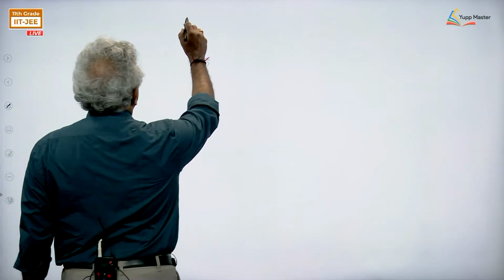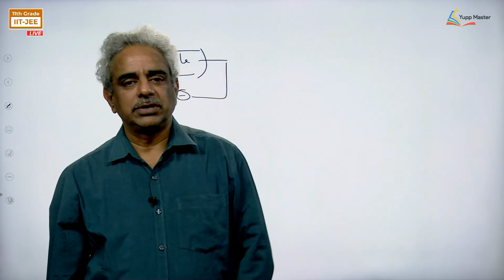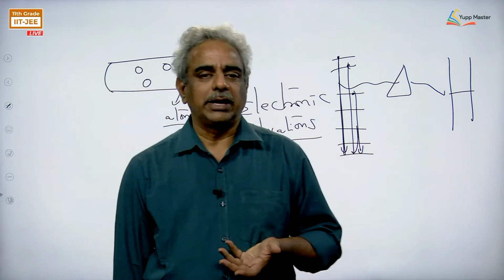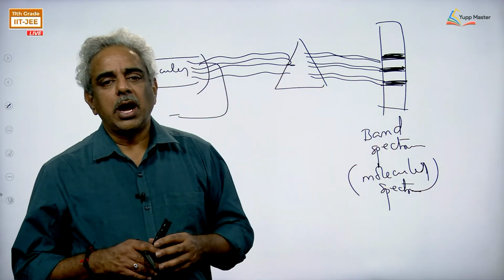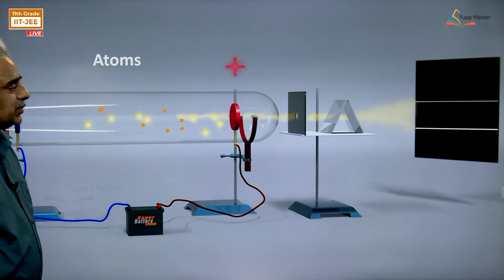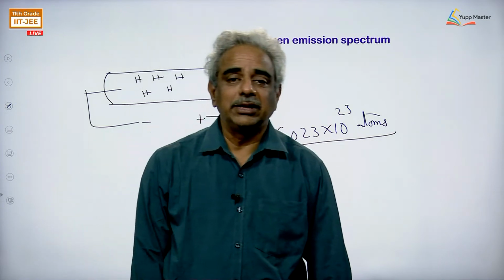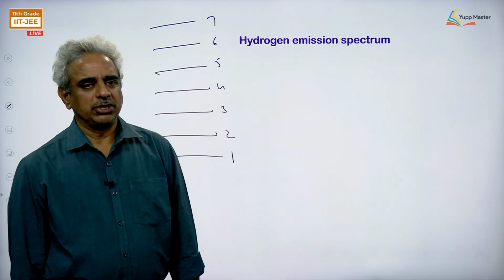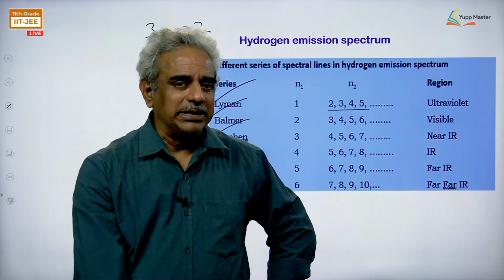11th Grade IIT JEE Chemistry Live Class | Atomic Structure | Mr. Sarma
Watch the Chemistry Live Class by Mr. Sarma on Atomic Structure.
In this Live Session, he explains about Spectra + Numericals from 11th Grade Atomic Structure Chapter.

Watch the Entire Live to Know Preparation Techniques to apply in IIT JEE Chemistry.